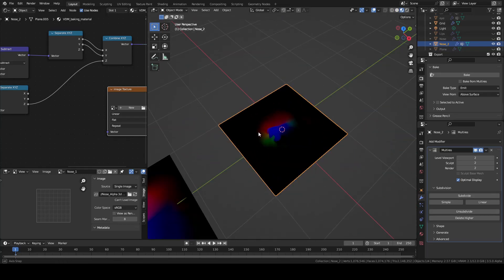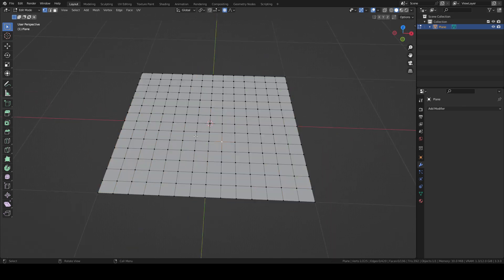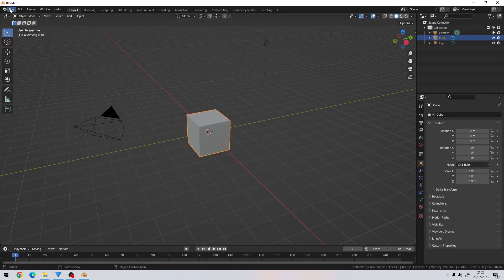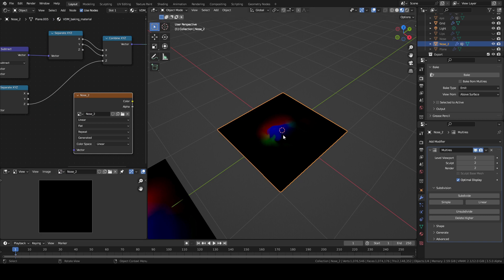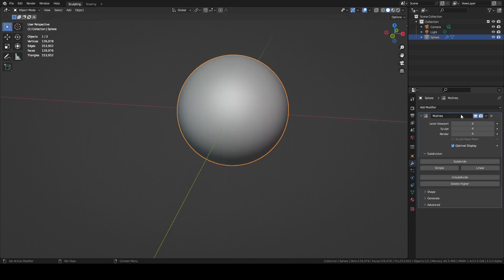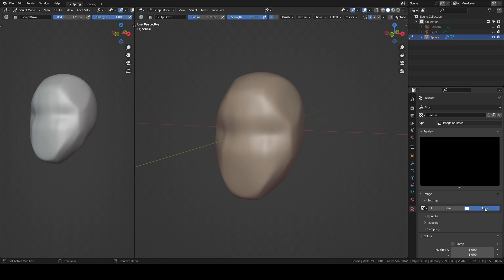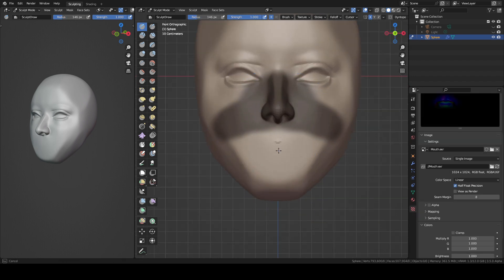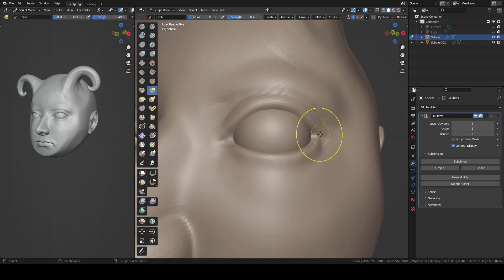How to sculpt a head in 5 Minutes in Blender with Vector Displacement Map [VDM]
This is how you can create Vector Displacement Maps, or VDM in Blender.
This workflow is still in Alpha so you need to download the following files:
-Blender 3.5 Alpha D017080:

Riot Games Music - Sessions: Diana
Suteki - Moonphaze
A.L.I.S.O.N - Sentinel